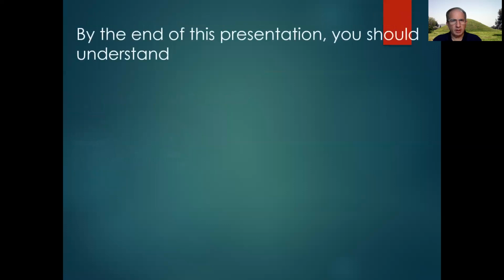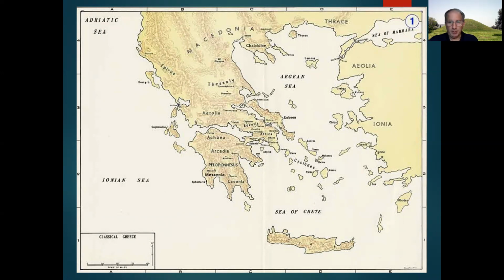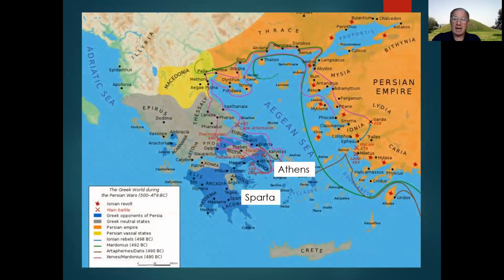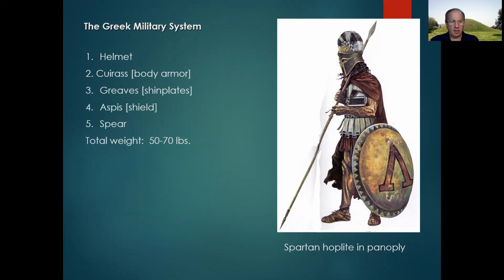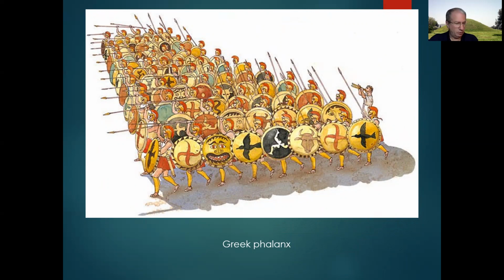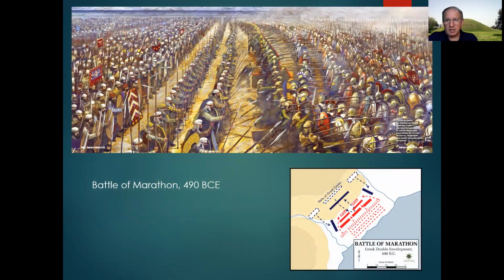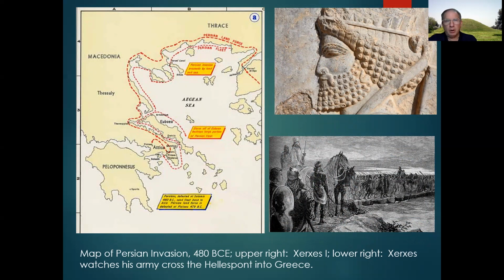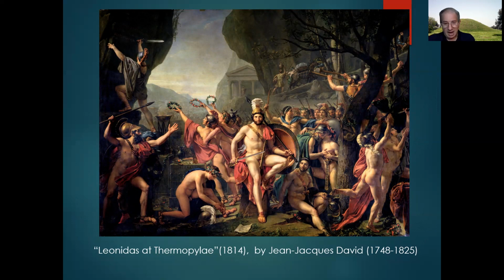War in the Ancient Mediterranean - Part 2